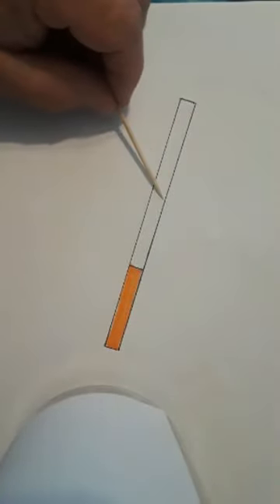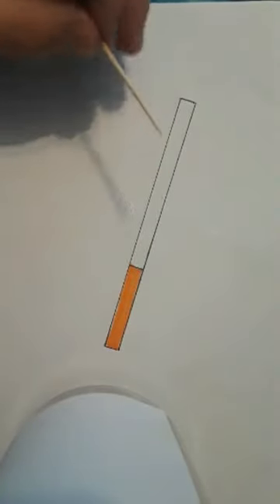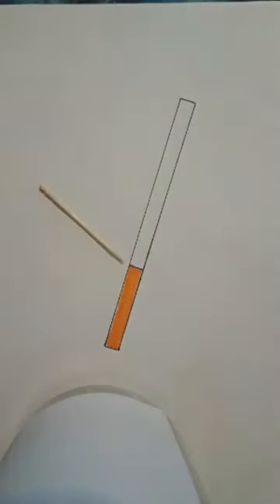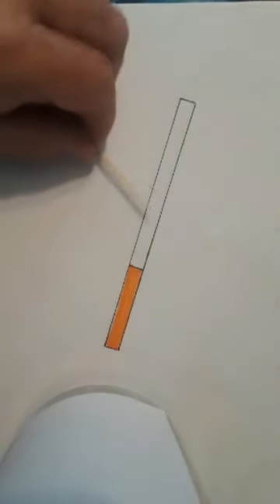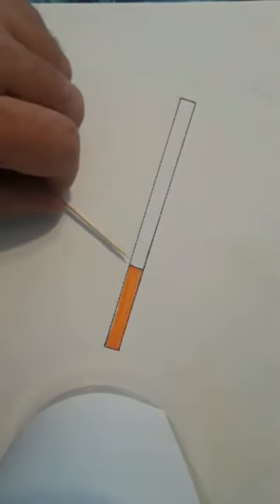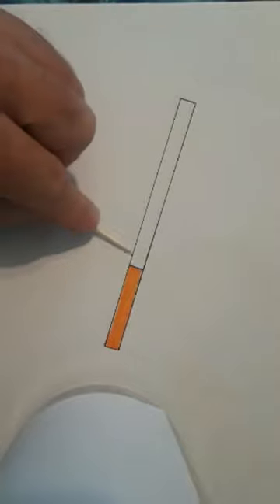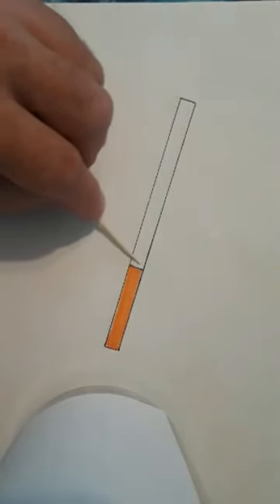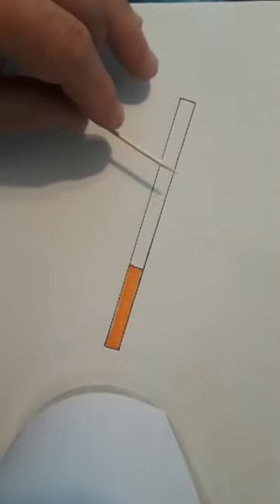Free way to Quit Smoking With Toothpick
How I finally quit smoking without going cold turkey at high nicotine levels and I was still able to smoke.  After 6 months my nicotine levels were low enough making it a little easier to quit.  The habit for me was the hard part and no matter what method you use it's not easy.